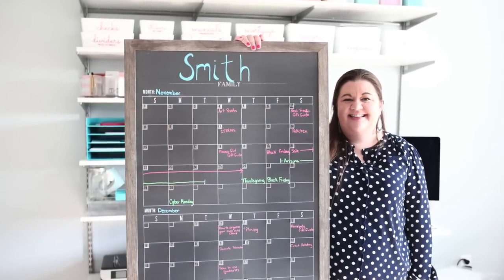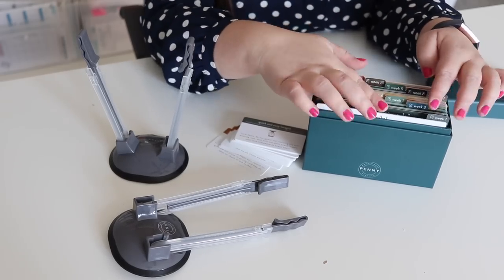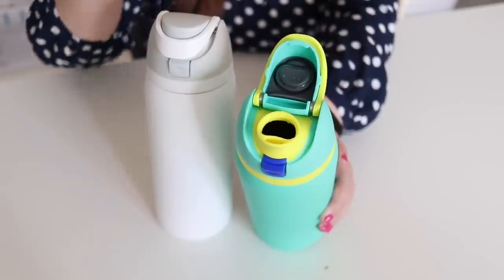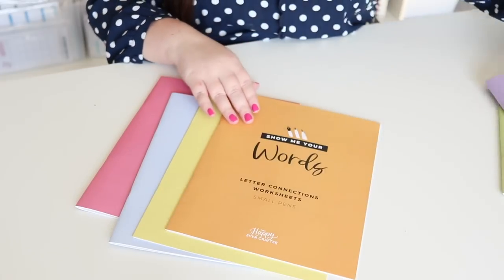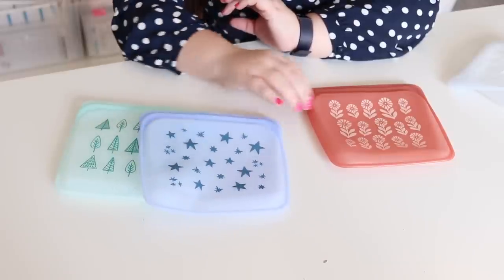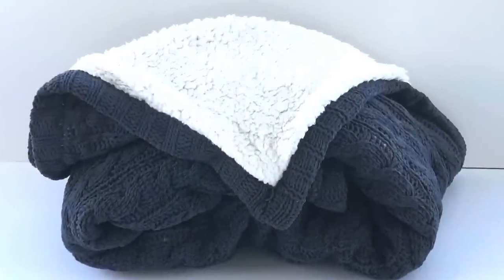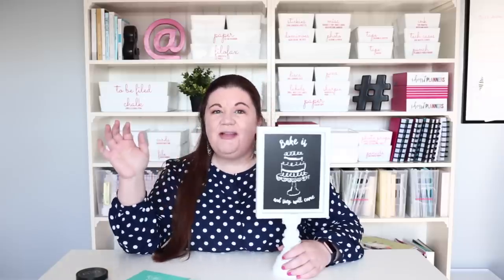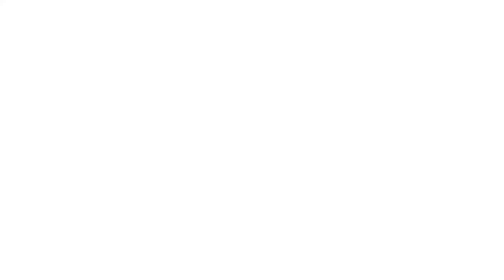Homebody Gift Guide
Here it is - the Homebody gift guide! All of us have spent a lot of time at home this year. There are so many things that make your home a lovely place to be.  Look at this unique and fun gift ideas for the homebodies in your life!

Planner Girl Gift Guide Blog Post:
Family Name Doormat
Rubbermaid Food Storage Containers